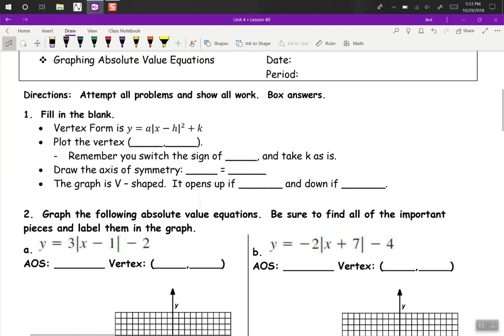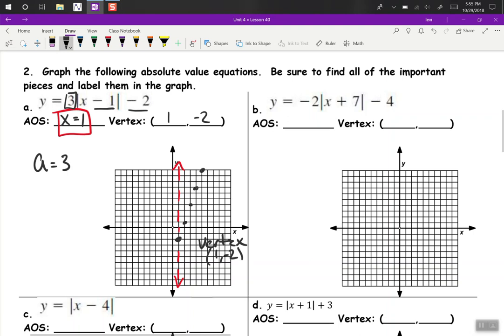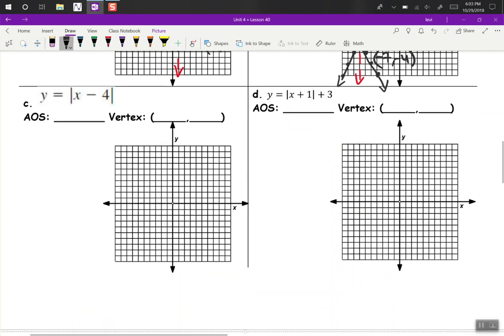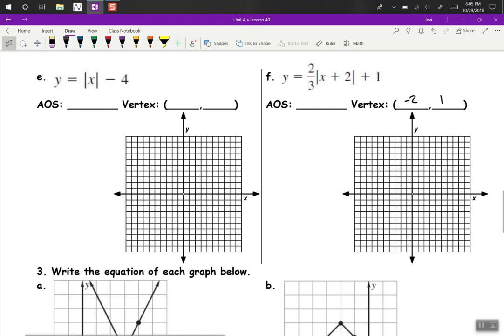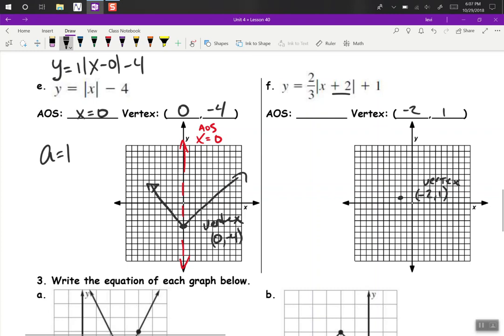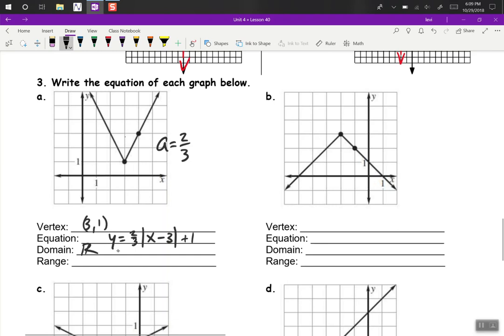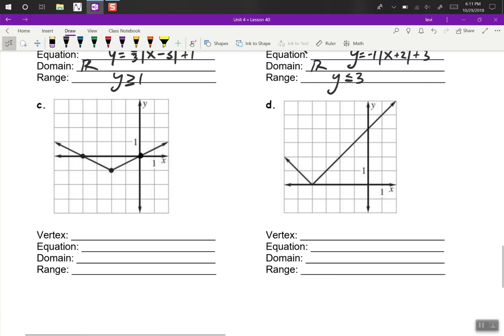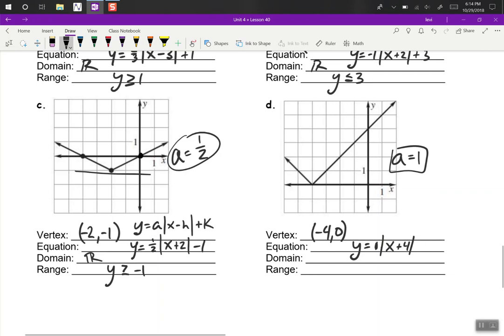Homework 40 Graphing Absolute Value Equations